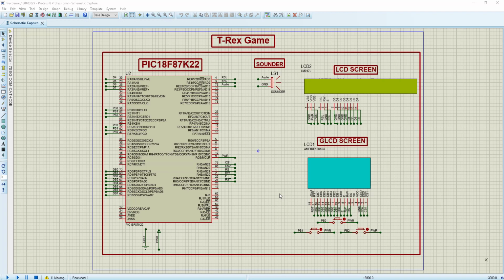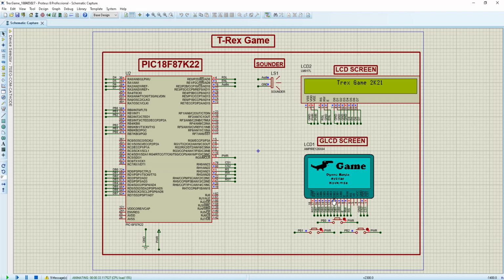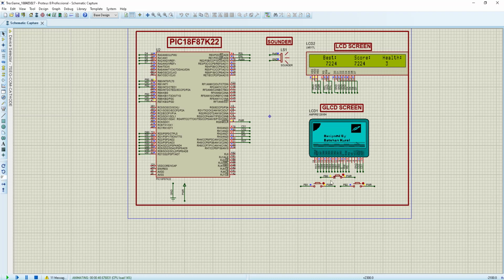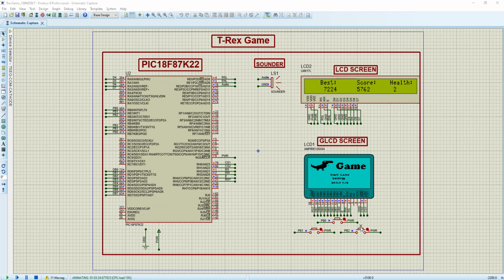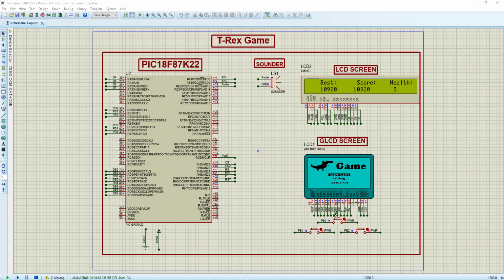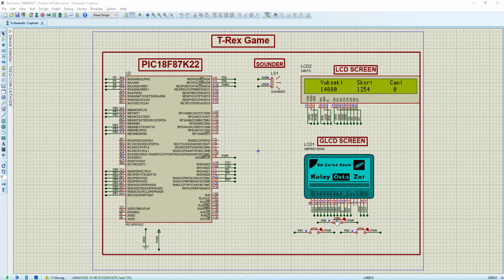Trex Game - Spring 2021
Batuhan Kural - Microprocessors Project, Spring 2021